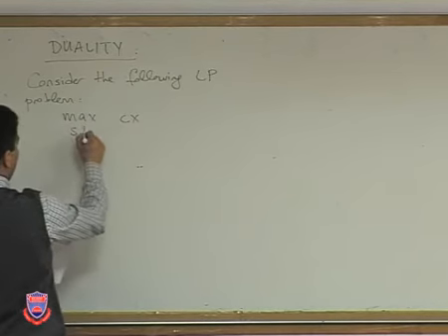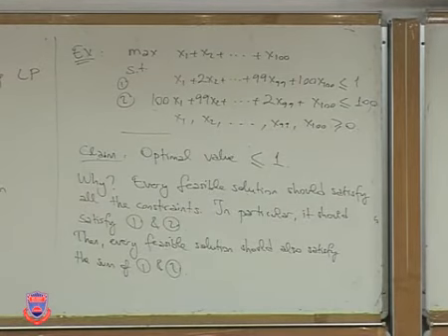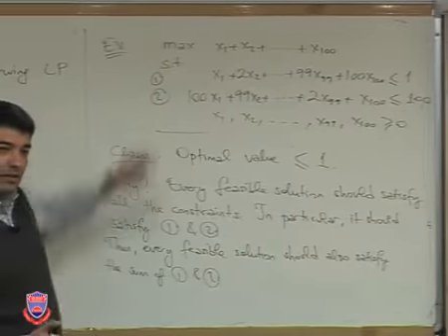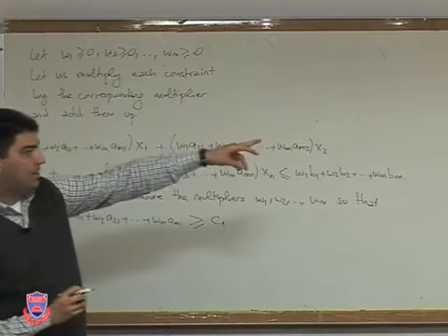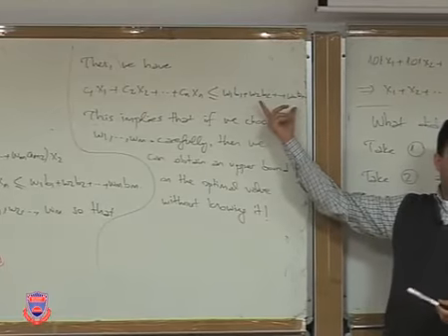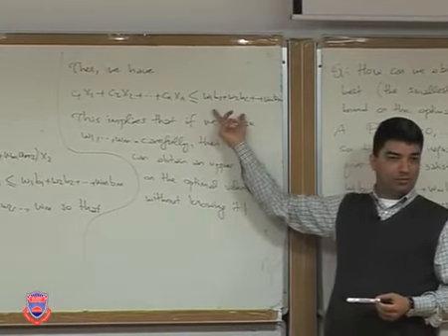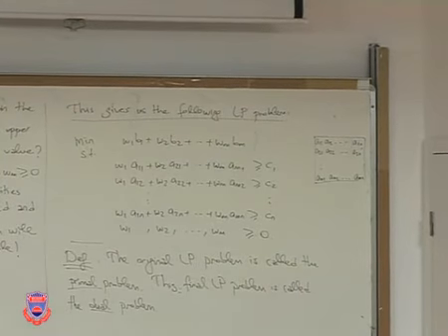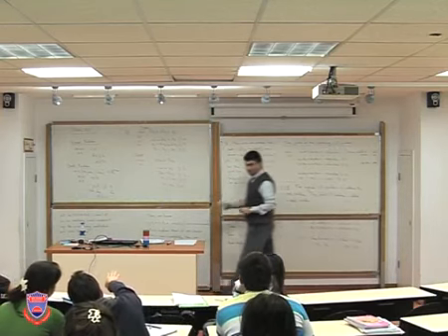IE-202 Introduction to Modeling and Optimization Lecture 31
Introduction to the Duality Theory